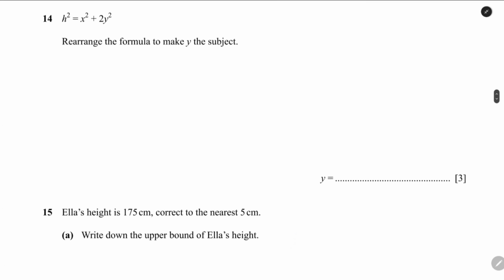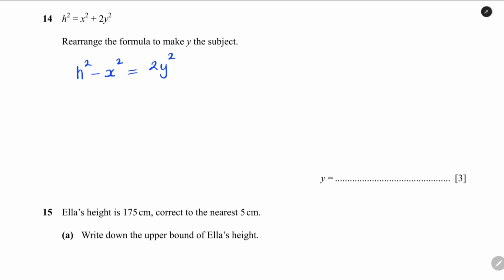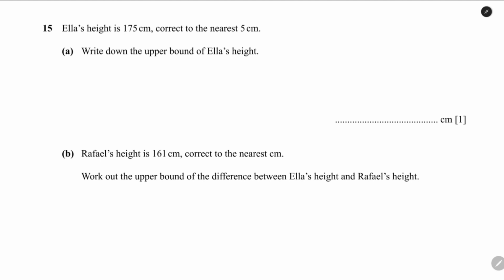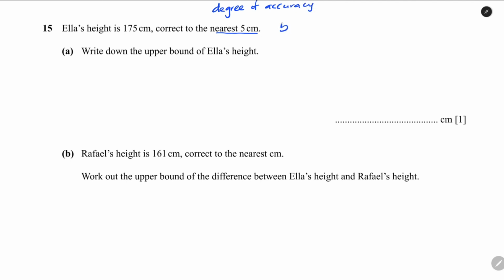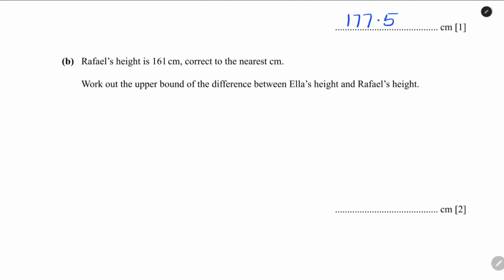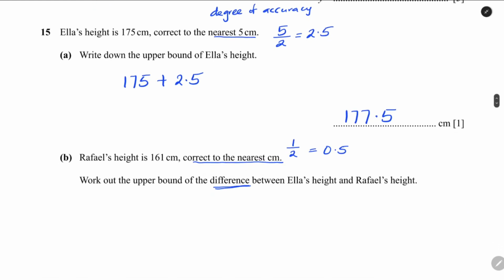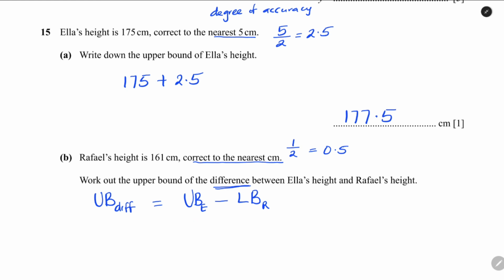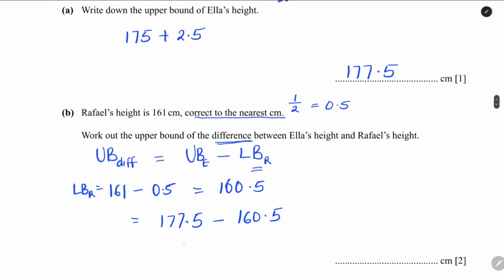IGCSE EXAM Mastery in RECORD TIME with Non Calculator Papers!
Ready to conquer those tricky Cambridge IGCSE non-calculator math questions? 📐✨ Whether you're preparing for exams, brushing up on mental math, or just love the challenge, this video has you covered!

Join us as we break down essential techniques, shortcuts, and tips to tackle problems with confidence and speed. From fractions and percentages to algebra and geometry, we’ll guide you step by step through real examples to sharpen your skills.

🎯 What you'll learn:
- Time-saving mental math tricks
- How to simplify complex calculations

0:00 Intro
0:16 Question 14 - Rearranging Formula
2:18 Question 15a - Finding Upper Bound of a Value
3:40 Question 15b - Calculation Involving Upper and Lower bounds (Subtraction)